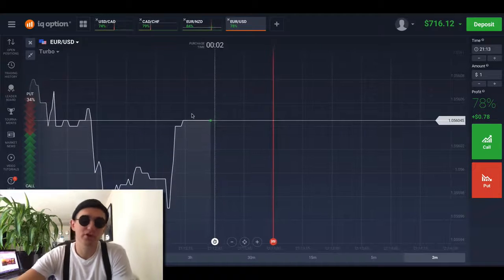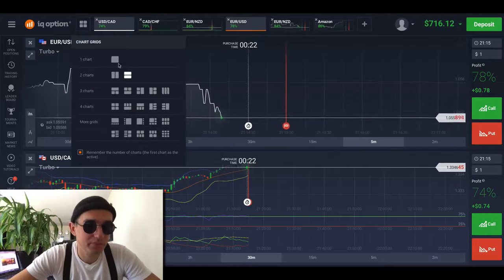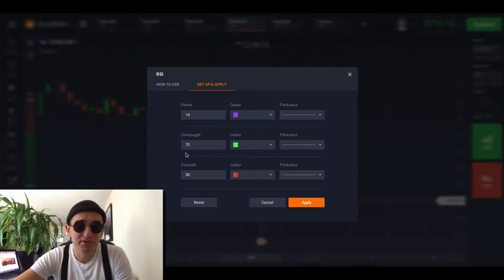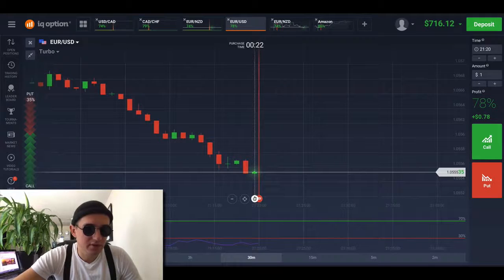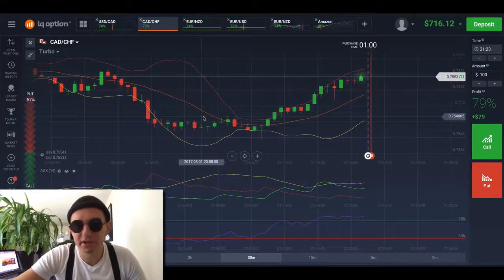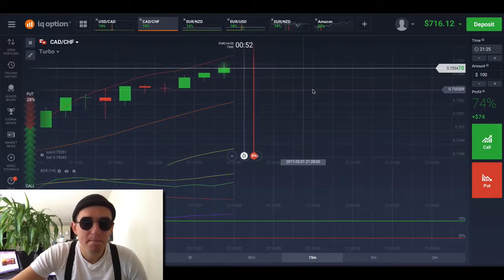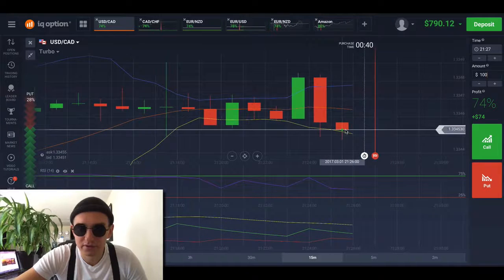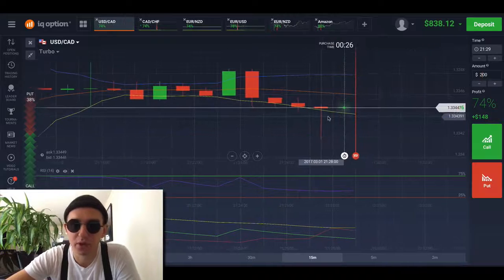Binary options account, best binary option strategy,win 90% almost no loss